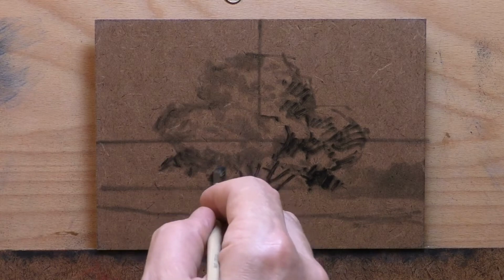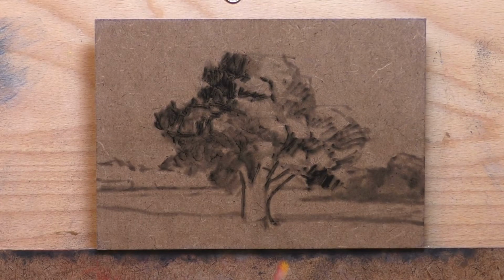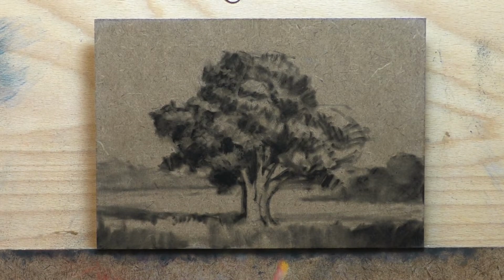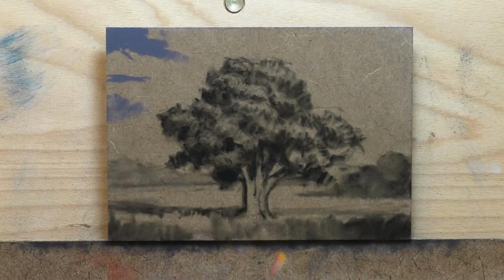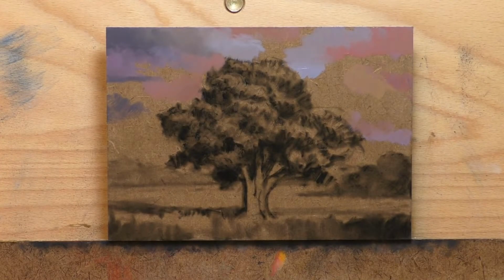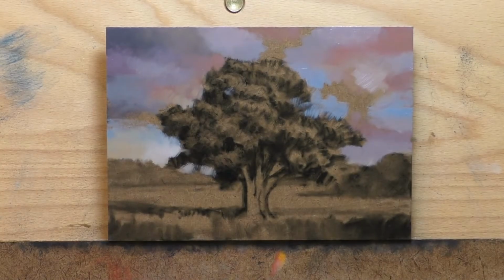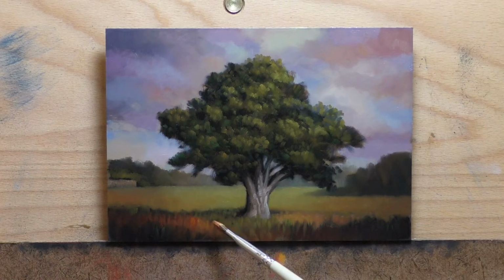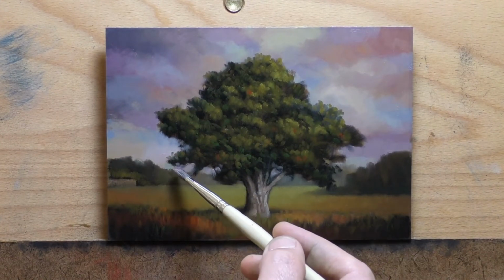Tree in a Field 5x7 - Painting Demonstration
Nice little tree portrait 😃 Featuring a reading from Carlson's Guide to Landscape Painting!

#239 Tree in a Field 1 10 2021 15 min